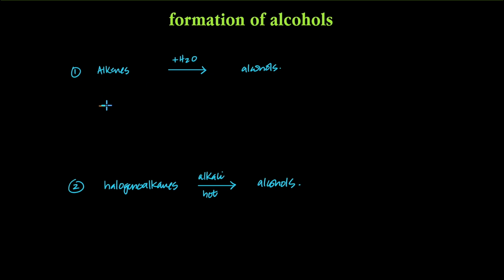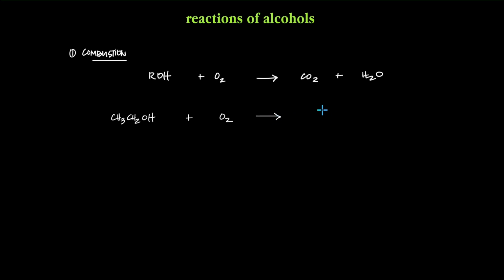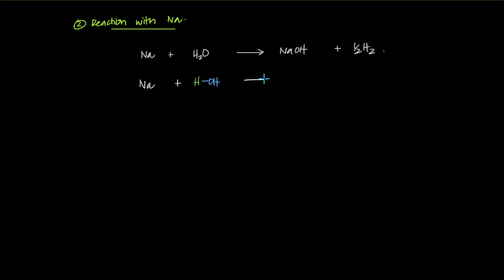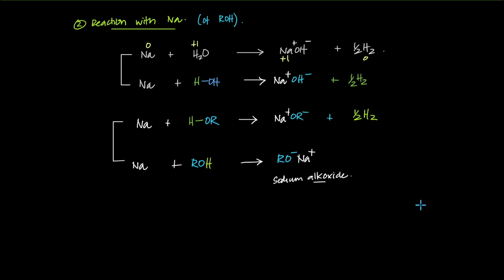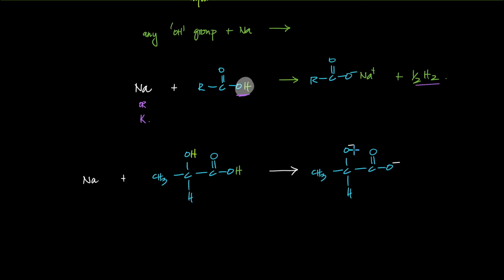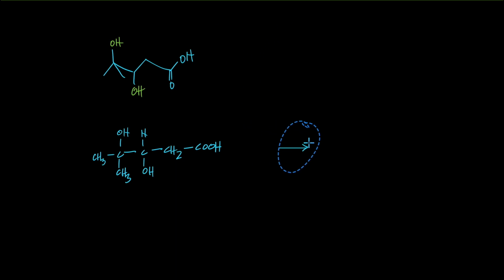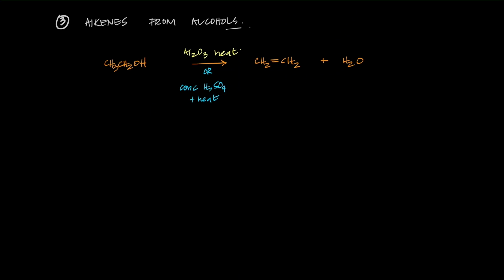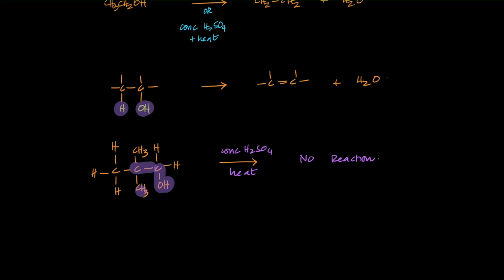Formation of Alcohols | CAIE AS Level Chemistry 9701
Know the two ways CAIE expects you to make alcohols, then predict their combustion, sodium and dehydration reactions and the observations examiners ask for.

Alcohols for CAIE AS Level Chemistry (9701). Bilal Hameed recaps how alcohols are made from alkenes and halogenoalkanes, then works through the first reactions of alcohols, including the mole reasoning behind the reaction with sodium and the condition a dehydration needs.

• Making alcohols: hydration of alkenes with steam and a phosphoric acid catalyst
• Making alcohols: hydrolysis of halogenoalkanes with hot aqueous sodium hydroxide
• Complete combustion of alcohols to carbon dioxide and water
• Reaction with sodium: sodium alkoxide, hydrogen gas and the bubbles you observe
• Counting OH groups to find moles of sodium used and hydrogen released
• Dehydration to alkenes, and why it needs a hydrogen on the carbon next to the C–OH

Chapters
0:00 Making alcohols: hydration of alkenes
1:36 Hydrolysis of halogenoalkanes
3:09 Combustion of alcohols
5:29 Reaction with sodium
10:11 Counting OH groups: moles of hydrogen
14:27 Dehydration to alkenes
16:12 When dehydration cannot happen